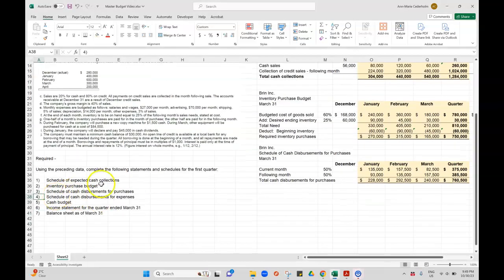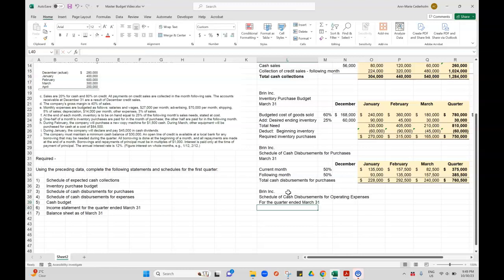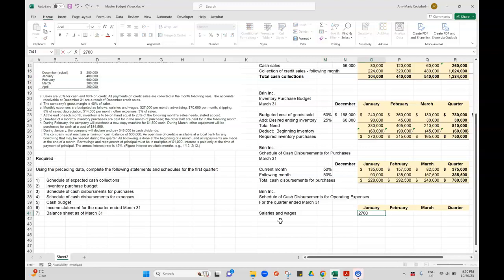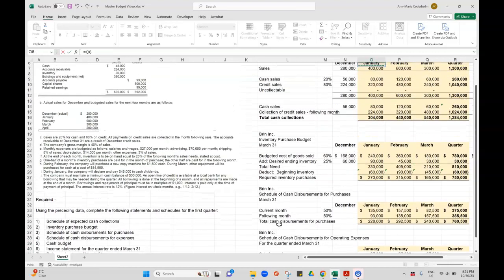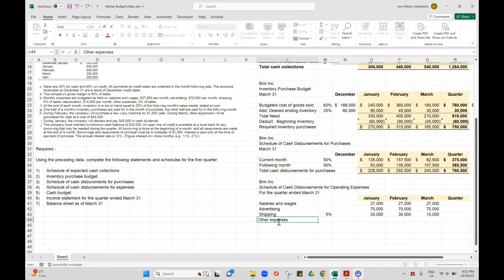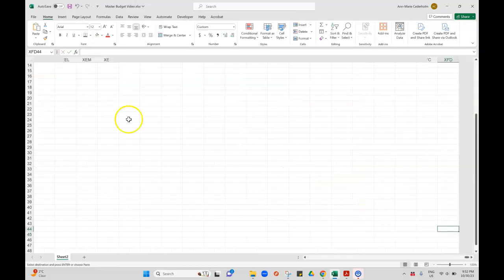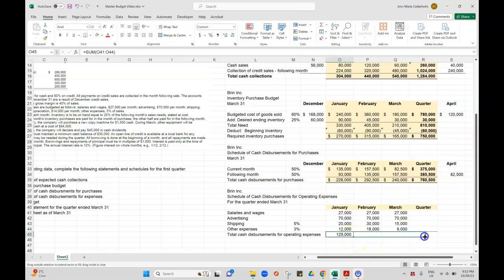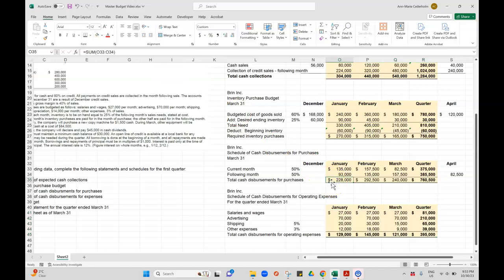Cash Disbursements for Operating Expenses